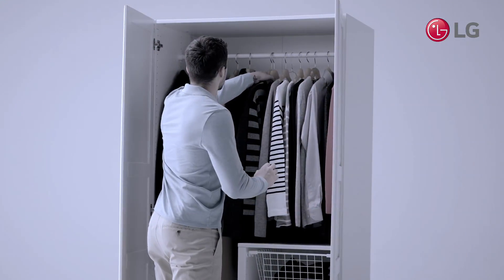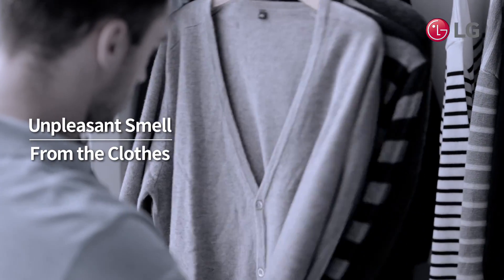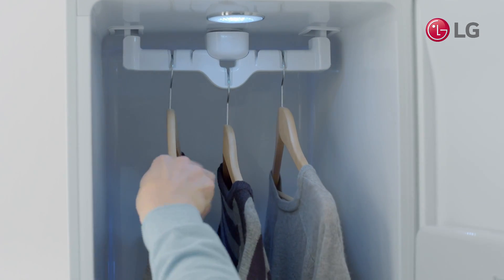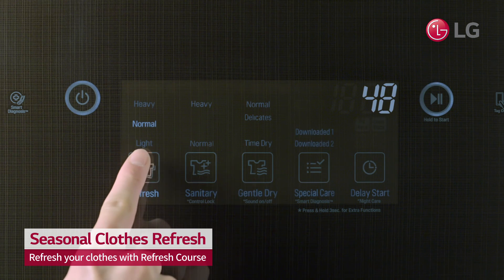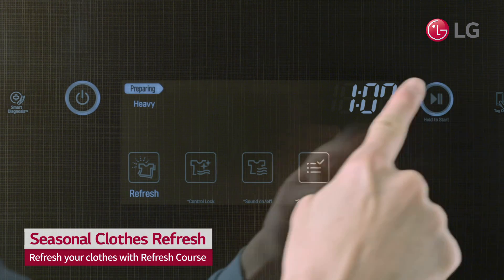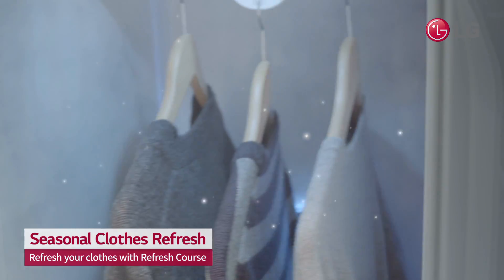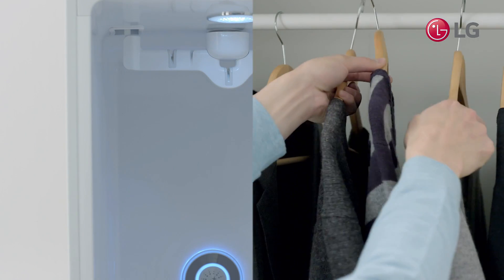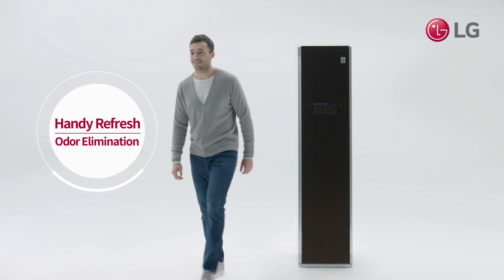Szafa parowa LG Styler – sezonowe odświeżanie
Koniec z chodzeniem do pralni co sezon. Szafa parowa LG Styler to nowoczesne rozwiązanie, które pozwala zaoszczędzić czas i pieniądze. Suszy, odświeża, oczyszcza oraz usuwa nieprzyjemne zapachy z ubrań tak, że wyglądają jak nowe. Bez wizyty w pralni chemicznej! Dowiedz się więcej